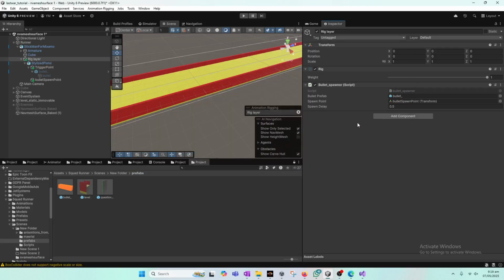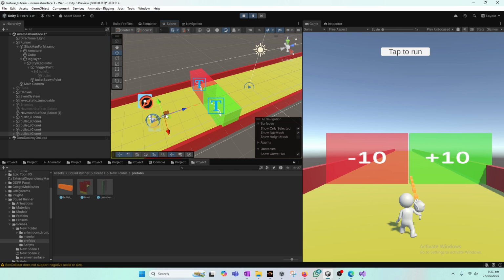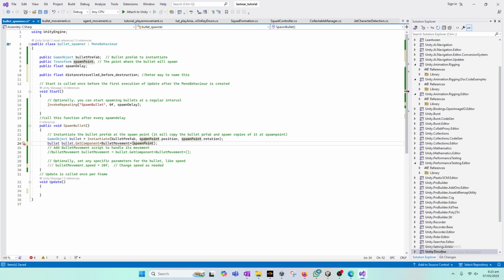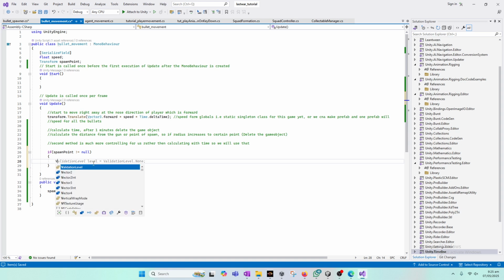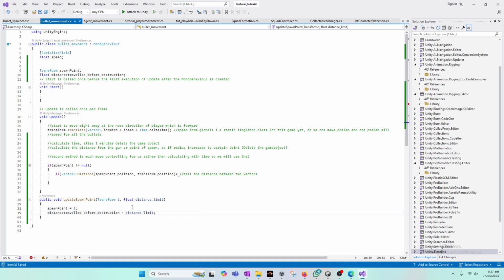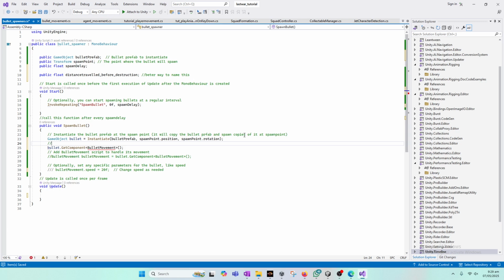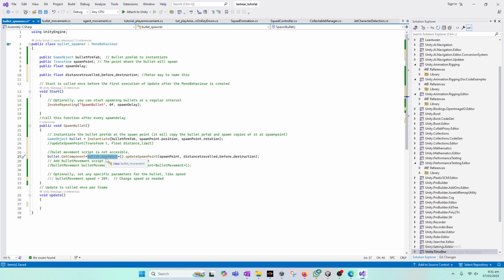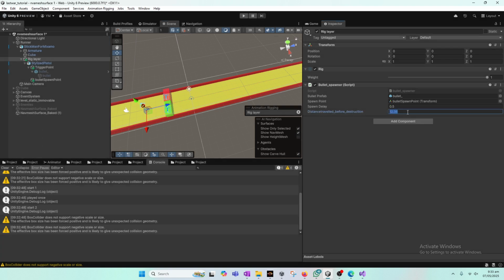🔥 How to Make a Game Like Lost War - Part 30 || bullet script, bullet system scripting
In this Unity tutorial, we’ll enhance our bullet system by implementing distance-based destruction. Learn how to make bullets automatically destroy themselves after traveling a certain distance, keeping your game optimized and preventing unnecessary memory usage. This is perfect for FPS or shooting games where bullet lifetime management is critical.

What you’ll learn in this video:

Implement distance-based bullet destruction

Use Vector3.Distance to calculate bullet travel

Update spawn points dynamically for bullets

Make each bullet self-aware of its lifetime

Optimize your game by removing bullets far from the player

Recommended for:
Unity beginners, FPS game developers, shooting game enthusiasts, Unity 3D devs, bullet system scripting

Links & Resources:

Previous Tutorial (BulletSpawner & Firing): [Insert Link]

Optional Trending / SEO Tags:

Unity tips, Unity tricks, Unity beginner tutorial, Unity shooter game, Unity automatic bullet, Unity 3D tutorial, Unity modular scripts, Unity performance optimization, Unity FPS tutorial